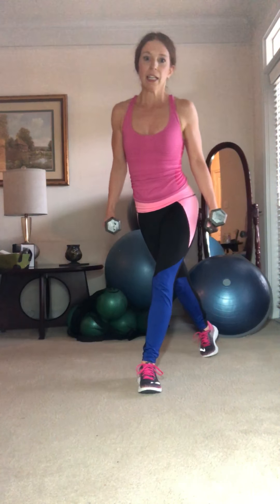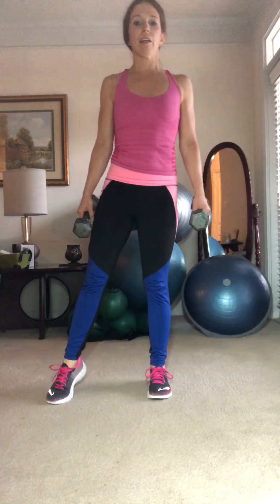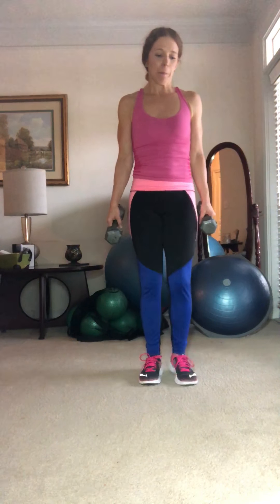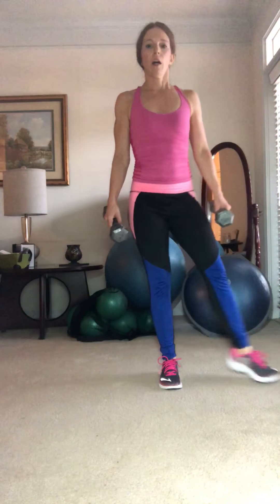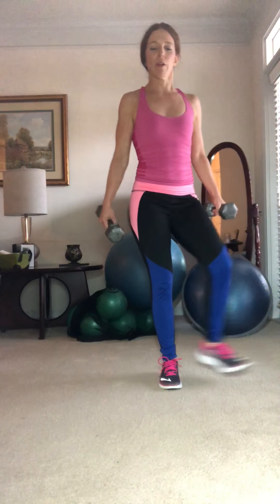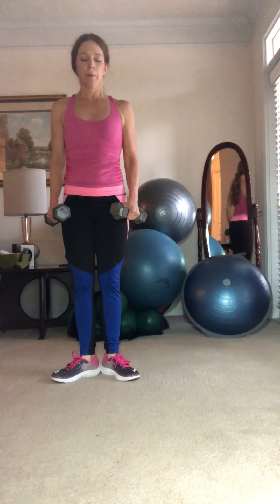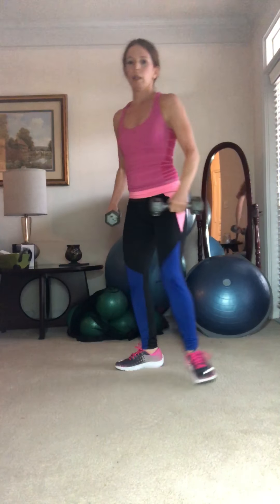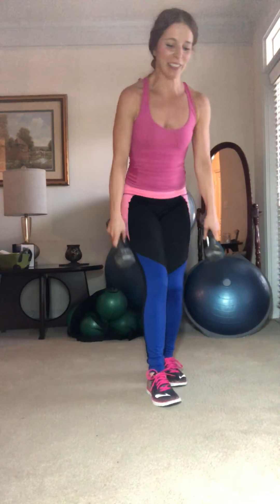Lower Body ~ Squats & Lunges Part 2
Part 2 - Work your lower body using weights or your own bodyweight with this work out. Lunges and squats variations. Bit.ly/workoutsonthego